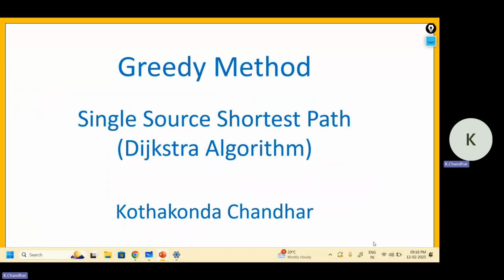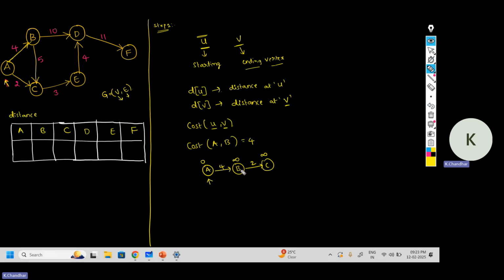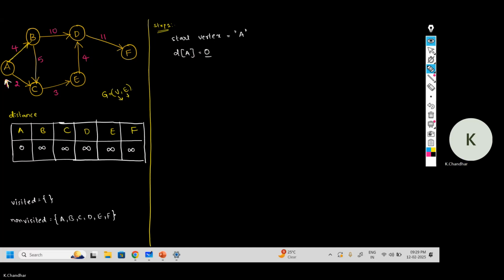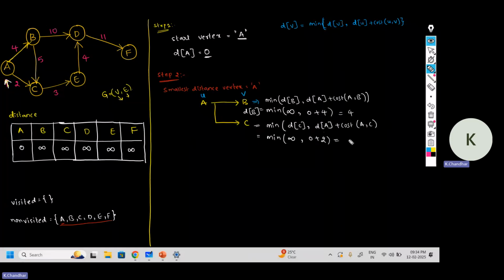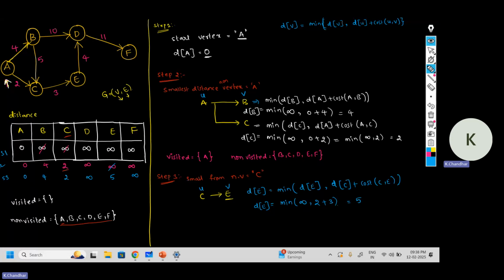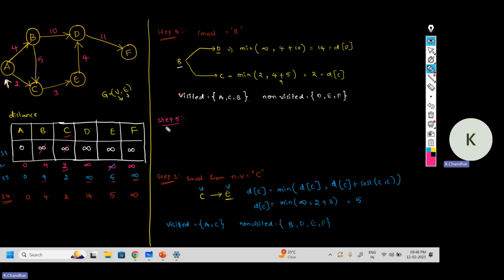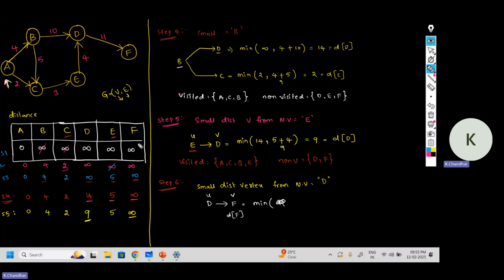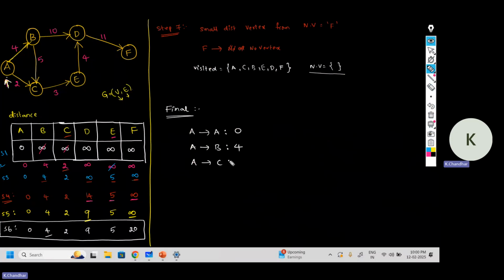Dijkstra's Algorithm - Single Source Shortest Path (GreedyMethod)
In this video, we will explore Dijkstra's Algorithm, a widely used method to find the shortest path between nodes in a graph. This algorithm is fundamental in graph theory and has numerous applications in fields such as network routing and navigation systems.

What you'll learn:
Introduction to Dijkstra’s Algorithm
Get an overview of how Dijkstra’s Algorithm works to solve the shortest path problem.

Graph Basics
Learn about graphs, nodes, and edges, the building blocks of this algorithm.

Step-by-Step Walkthrough
Understand how Dijkstra’s Algorithm finds the shortest path with a simple, clear example.

Real-World Applications
See how Dijkstra’s Algorithm is applied in real-world problems like GPS navigation and network routing.

Why this video is helpful:
Clear Explanation: Easy-to-follow, beginner-friendly breakdown of the algorithm.
Visual Example: A detailed example with visual aids to help grasp the concept.
Practical Insights: Understand how Dijkstra’s Algorithm can be implemented in various real-life scenarios.